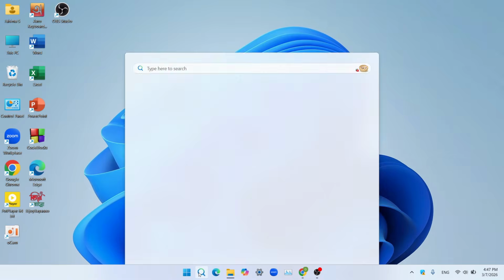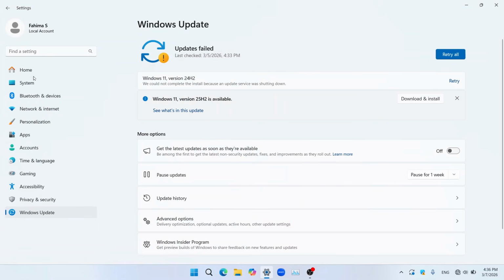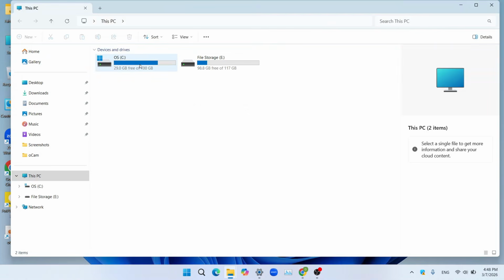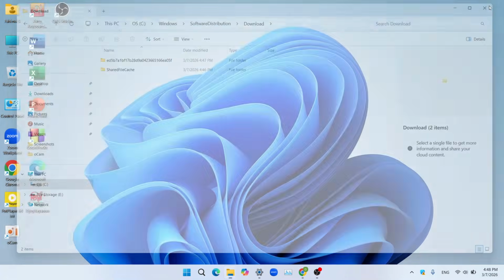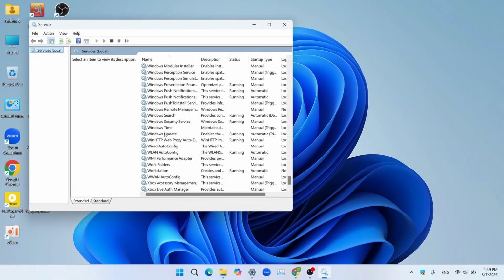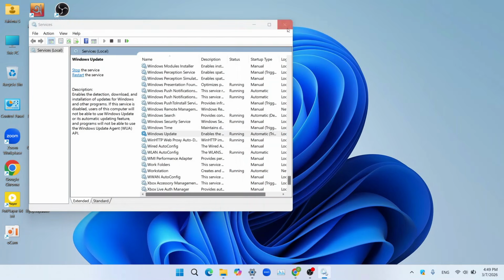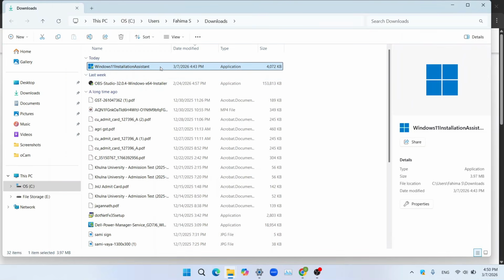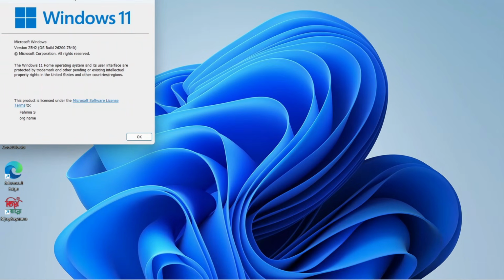How to Update Windows 11 23H2 or 24H2 to Windows 11 25H2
Update your Windows 11 23H2 or 24H2 to Windows 11 25H2 "No Data LOSS"
Easy upgrade Windows 11 23H2 or 24H2 to Windows 11 25H2 even on unsupported hardware.
How to Install Windows 11 25H2 Update | Official Manual Upgrade
In this video, I’ll show you step-by-step how to install Windows 11 25H2 Update manually using both Settings and the Windows 11 Installation Assistant.